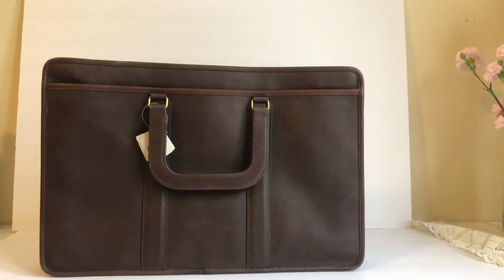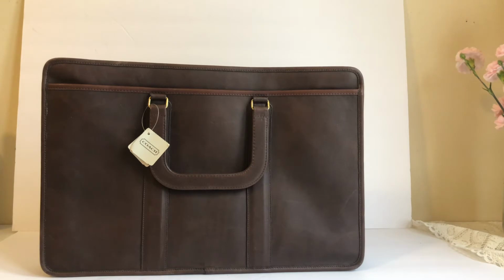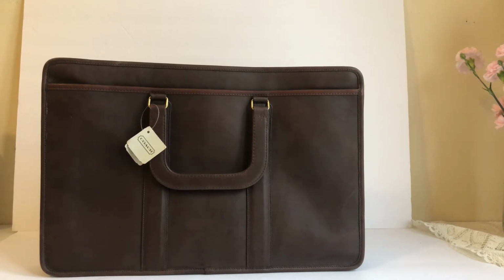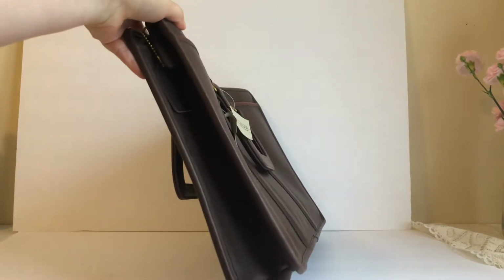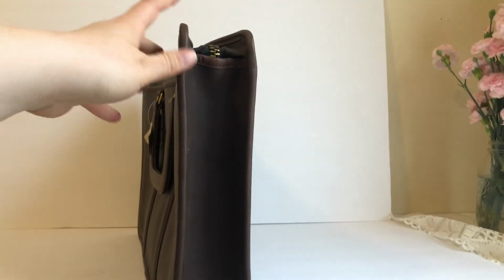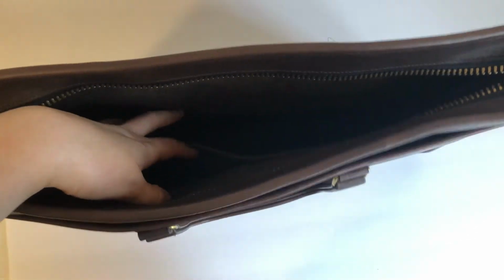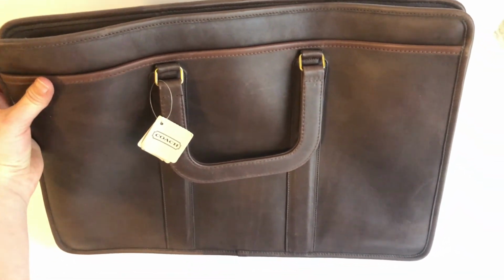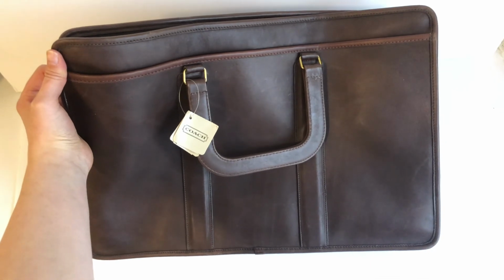Vintage Coach Bag | Embassy Briefcase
Here's a quick tour of the Vintage Coach Embassy Briefcase!

Condition- New/old stock
Color: Mocha (Brown)
Style No: 5090
Age: 80's (estimate)
This bag has sold- thank you!